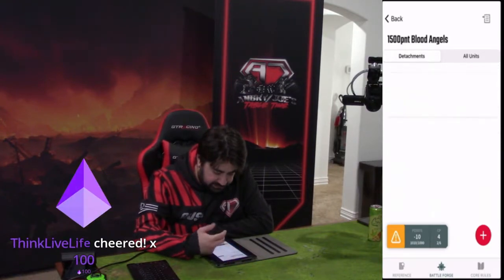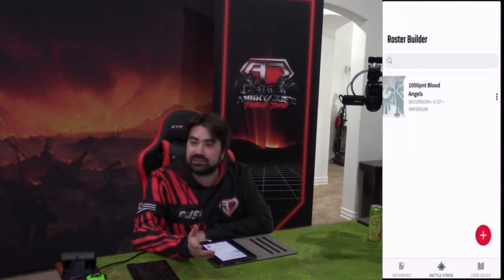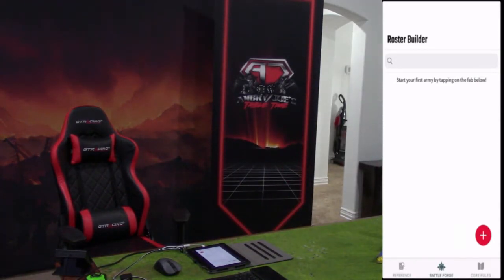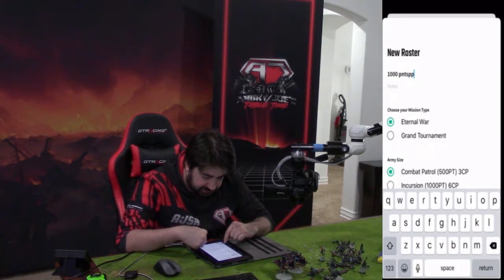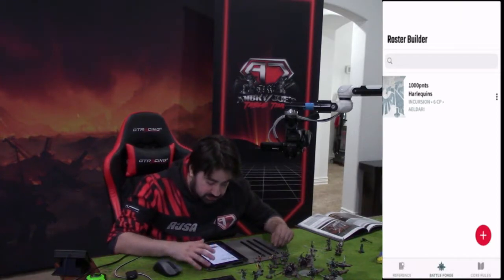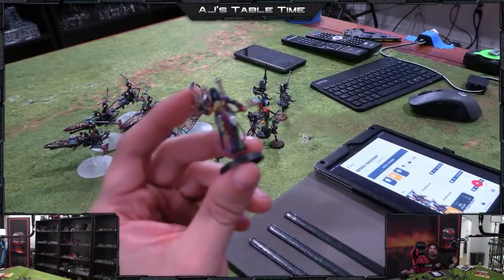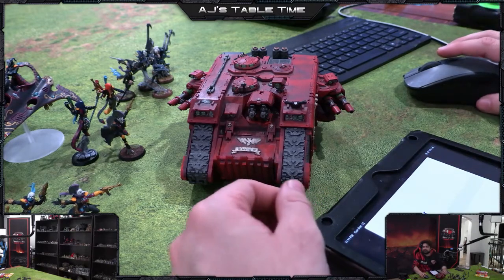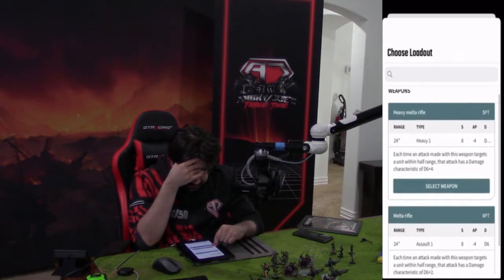Angry Joe Archive - December 13, 2020 - 4 | Warhammer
Original Stream Name: AJ 40K - Post Battle Trauma
Original Stream Date: December 13, 2020